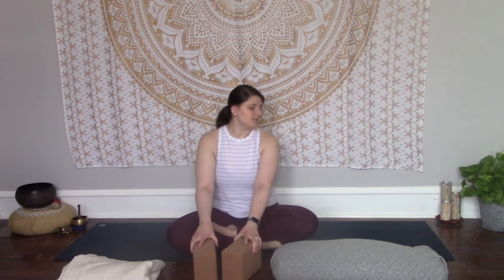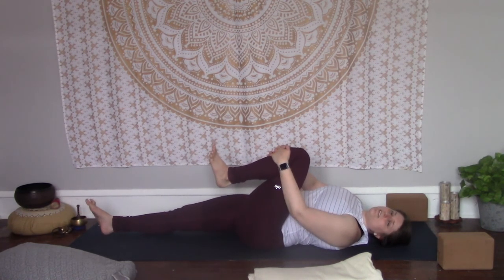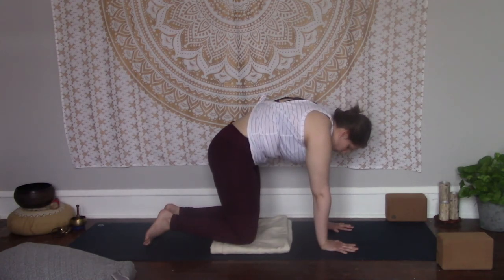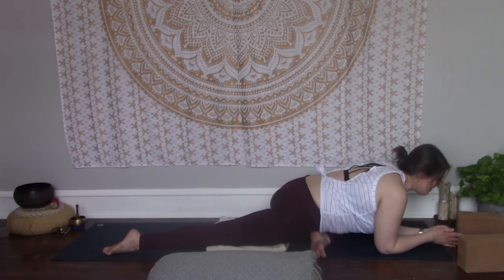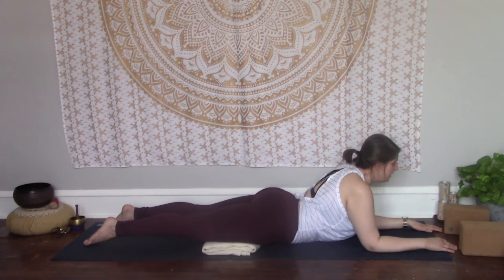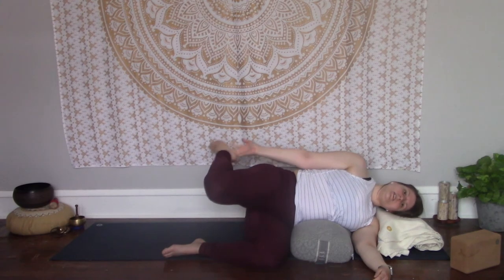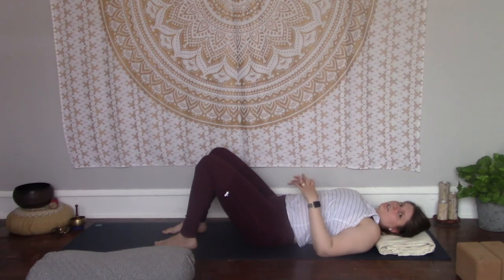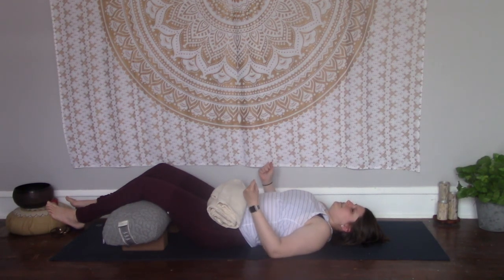Yin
Props:
Blanket, blocks (books), bolster (1-2 pillows)

Yin is a practice of holding poses and slowing down, letting gravity and our breath create space for us, all while seeking to relax as much as possible in the discomfort. Yin is often described as a bitter-sweet practice—bitter while practicing and afterward sweet with benefits. Listen to your body, and know that any pose can be changed and modified to be more accessible for your body. Always reach out if you have questions.

If you are pregnant or were, please let me know before you practice and I will send you modifications specifically for this flow.

Yoga Flow filmed 03.27.20
Sequence can be obtained by request

Order of Songs:
Sergey Cheremisinov, The Healing
Sergey Cheremisinov, Gray Drops
Sergey Cheremisinov, By The Winds
Sergey Cheremisinov, Far Out There
Sergey Cheremisinov, Northern Lullaby
Pictures of the Floating World, Horses
Kai Engel, Smoldering
Kai Engel, October
Kai Engel, Cobweb Morning
Kai Engel, September
Ketsa, Never Forget
Chad Crouch, Moonrise
Axletree, Three Ravens
David Hilowitz, Equilibrium (Cello version)
Pictures of the Floating World, Cloud Chamber
Alan Špiljak, Something wonderful
Alan Špiljak, Flying away
Alan Špiljak, Stars Above
Alan Špiljak, Empty days
Alan Špiljak, Light Blue
Alan Špiljak, Forgotten
Alan Špiljak, Clouds
Axletree, I Leaned My Back Against an Oak
Axletree, Nut Brown Bowl
Chad Crouch, Anna’s Hummingbird
Chad Crouch, Western Tanager
Chad Crouch, Raven
Alan Špiljak, Clouds